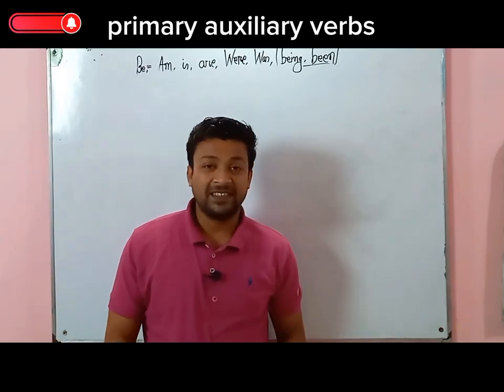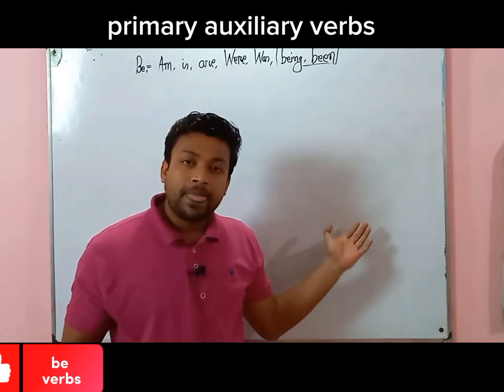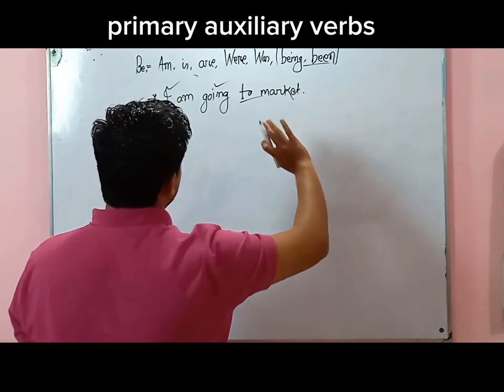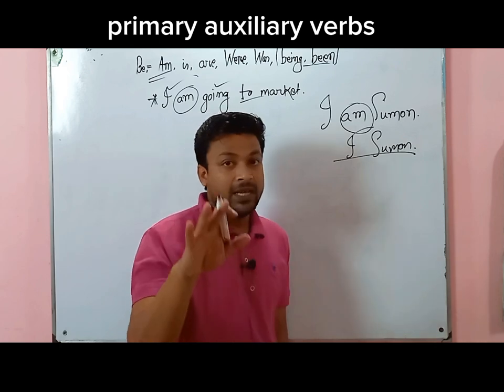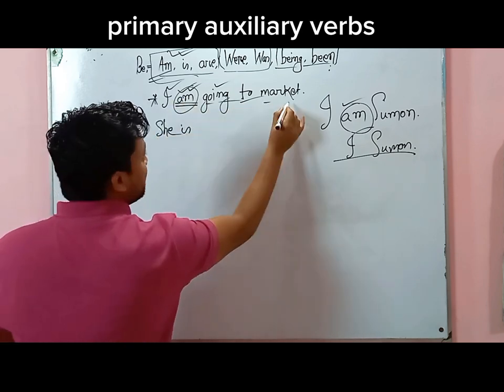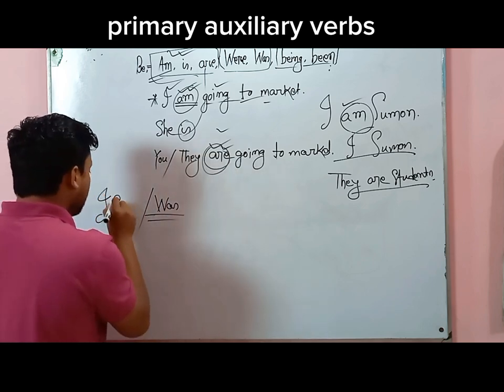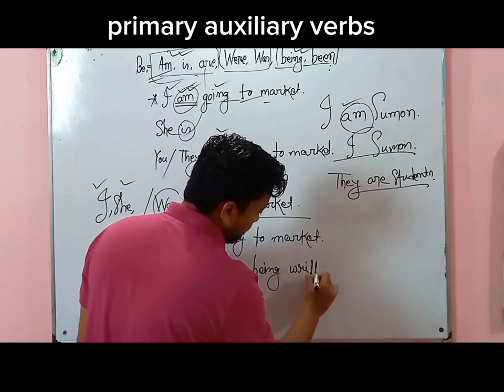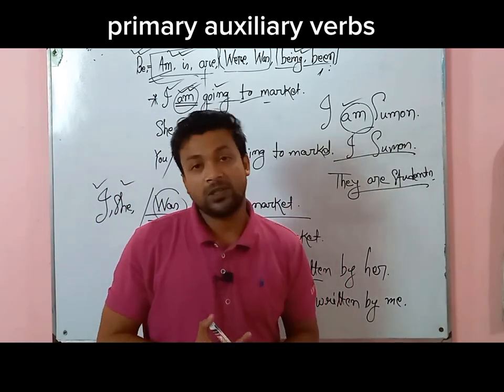Be verbs||Primary Auxiliary Verbs||Sumon Barua||How to make sentence Structures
Hello everyone, This Is Sumon.
today i have discussed Primary Auxiliary verbs.
which are so most important for Our written parts.
if you want to increase your Spoken Parts, you have to know about Primary auxiliary verbs.